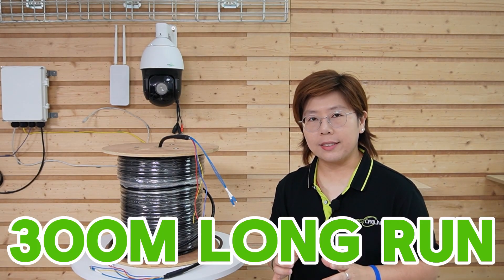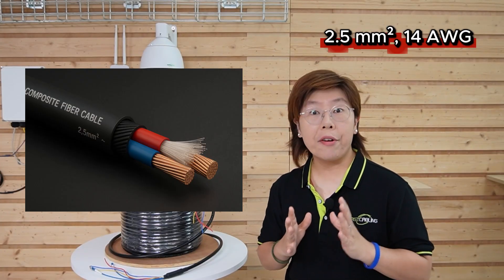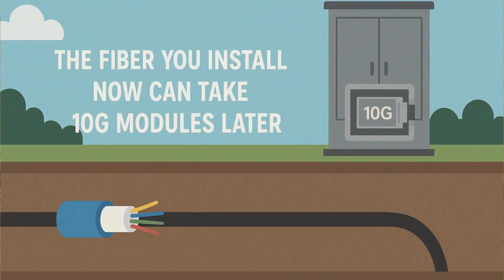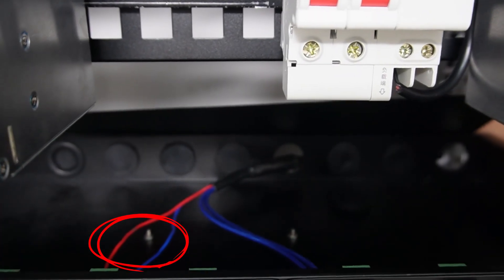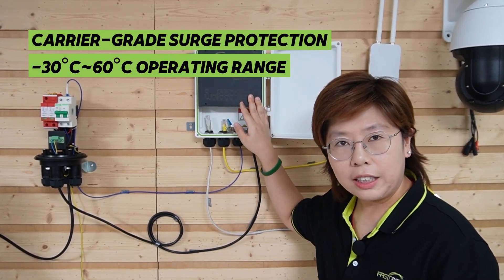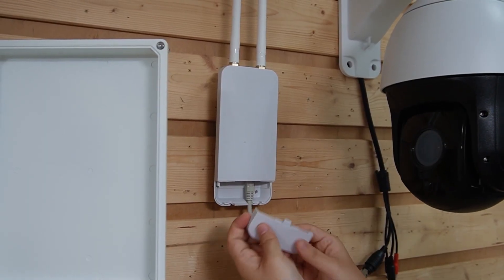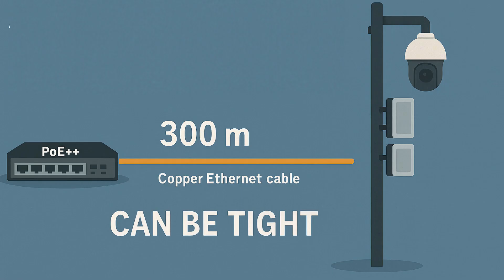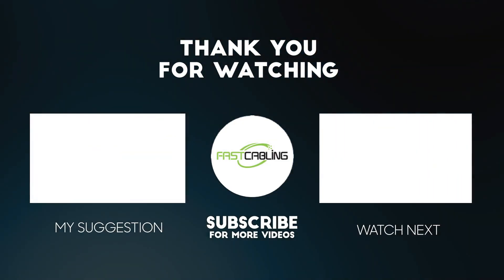300 Meters, 80W — One Composite Fiber Cable for Power & Data | Outdoor Network Build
How do you keep cameras, access points, and smart devices hundreds of meters away from your control room powered and connected — without local AC or multiple PoE extenders? In this real-world demo, we show how a single composite fiber optic cable carries both high-bandwidth fiber data and up to 80 watts of DC power over 300 meters — all in one pull from a central cabinet to the pole. Perfect for smart city, Wi-Fi, security camera, and digital signage projects that demand distance, power, and reliability — all in one cable.

0:00 The Outdoor Power + Data Challenge
Inside the Composite Fiber Cable (Data + Power)
55V DC Power Setup for 300m Run
Why Not PoE++? Distance & Power Limits Explained
Outdoor Enclosure, Fiber Termination & Surge Protection
80W at 300m Test & Final Results